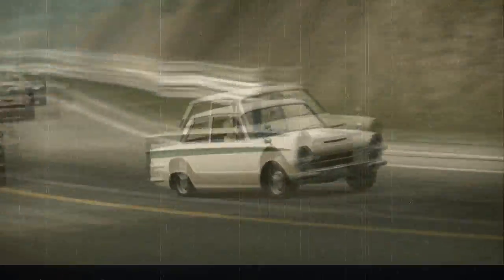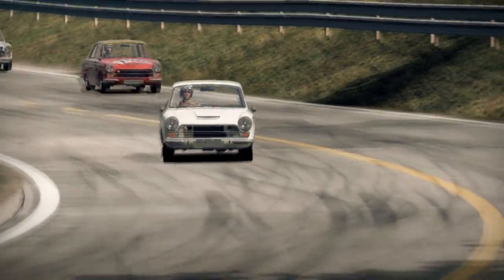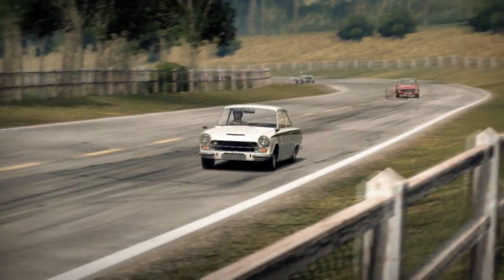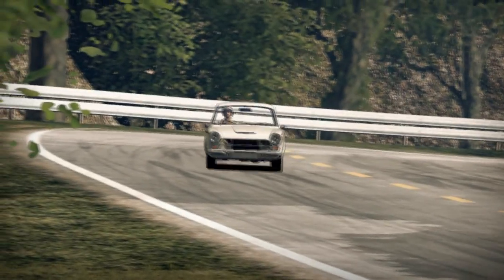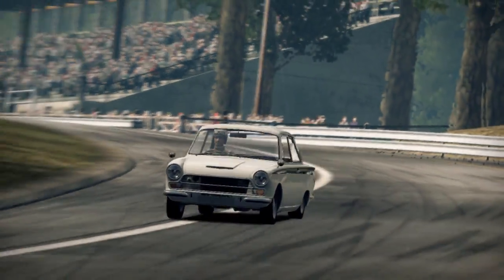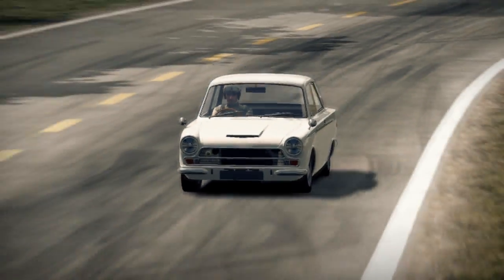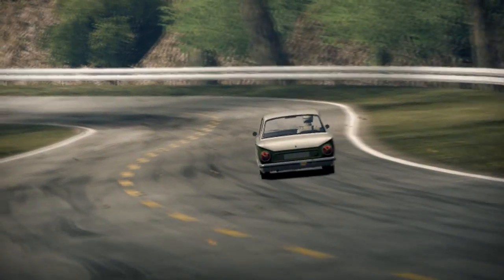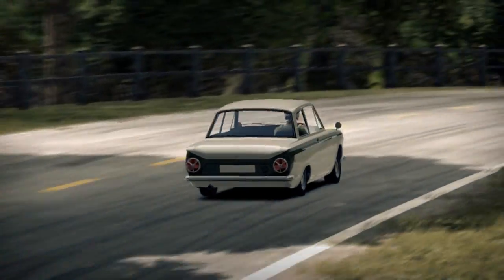Ford Lotus MK1 History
History about the Ford Lotus MK1 , wile doing a couple of laps in the game NFS Shift 2 .. by Dracco